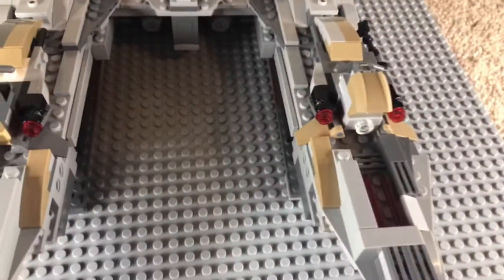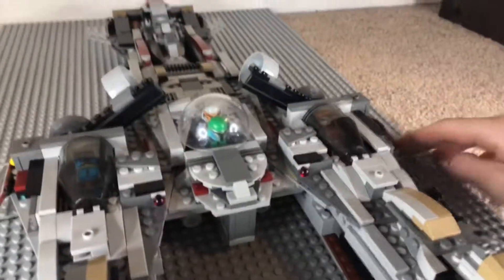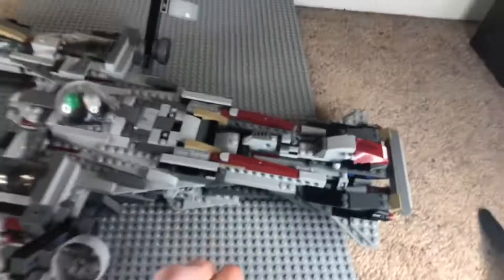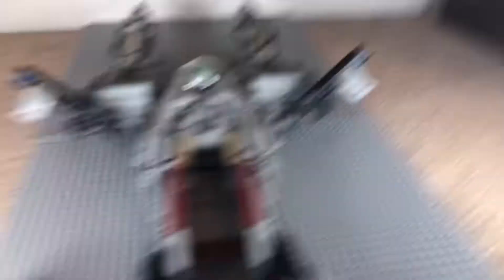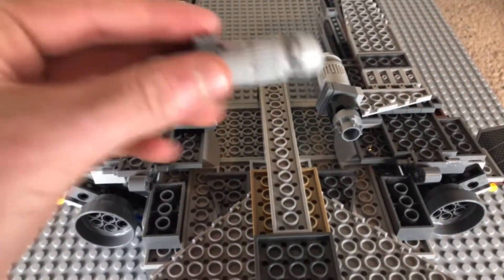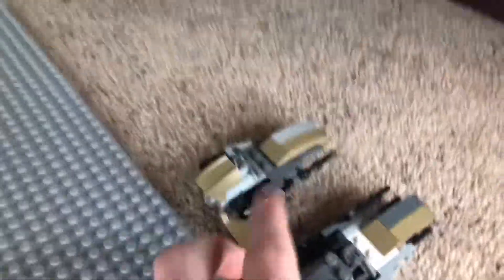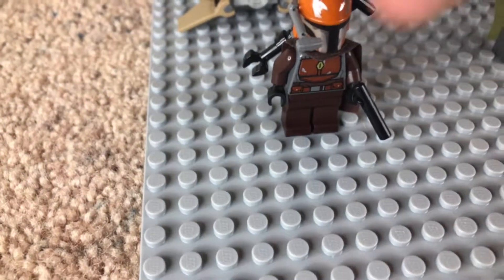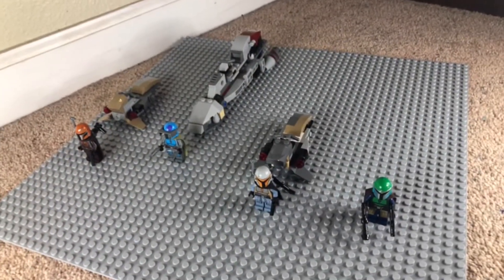MOCTOBER BUILD UPDATE